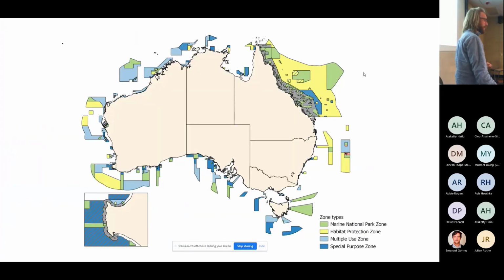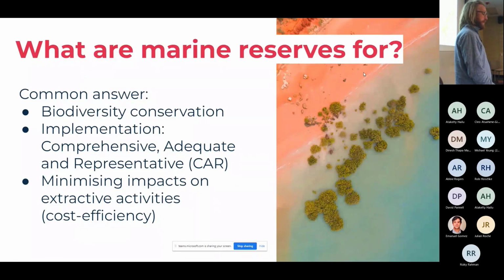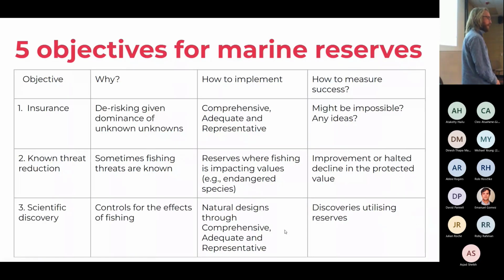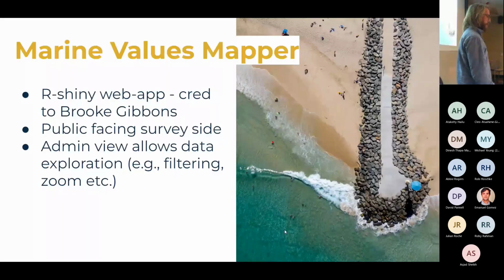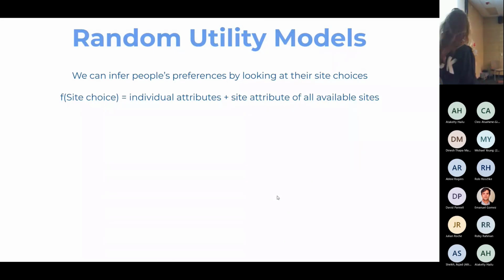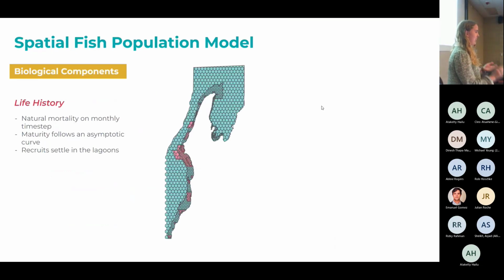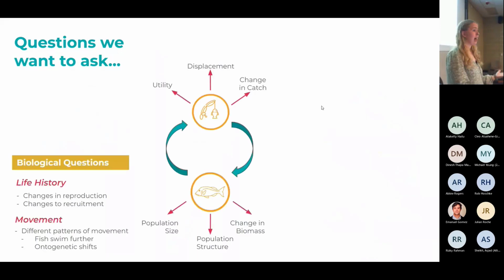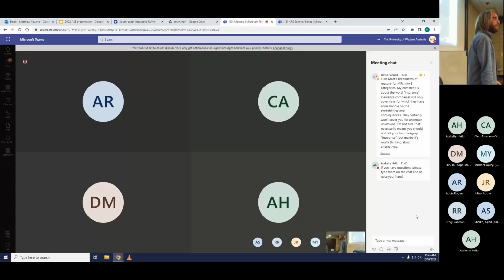Tools to inform the human dimensions of marine parks and no-take marine reserves, by Matt Navarro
Presenters: Matt Navarro, Nicole Hamre, Charlotte Aston
Friday 2 September 2022

Abstract
Abstract Marine parks and the no-take marine reserves are popular tools for biodiversity conservation in Australia. Whilst the biological effects of these areas are reasonably well understood, the human dimensions are simultaneously under-studied and paramount to decision making. I will present research that aims to inform the human dimensions of marine parks and no-take marine reserves from both a design and monitoring perspective. This includes developing tools for mapping human use and local knowledge, estimating impacts of marine reserves on recreational activities (including fishing, diving and snorkelling), predicting behavioural responses to marine reserves, and understanding community preferences and attitudes towards these areas. Overall, this work aims to deliver robust information to help inform decision making in the use of marine parks and no-take marine reserves.